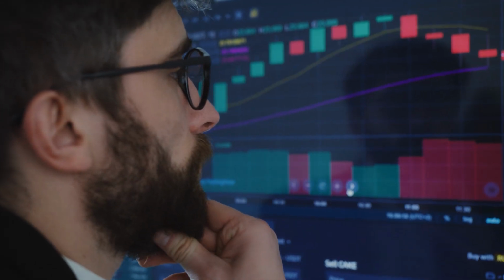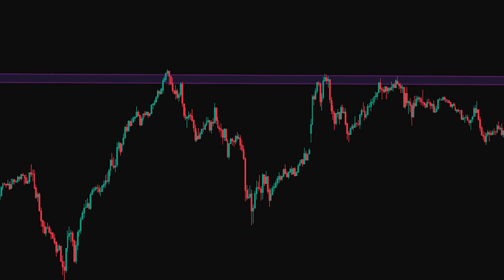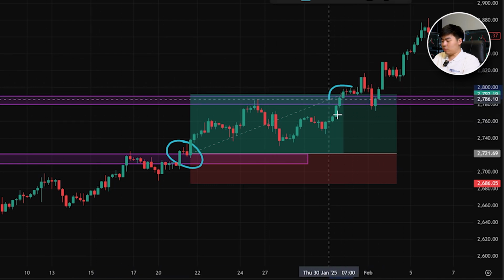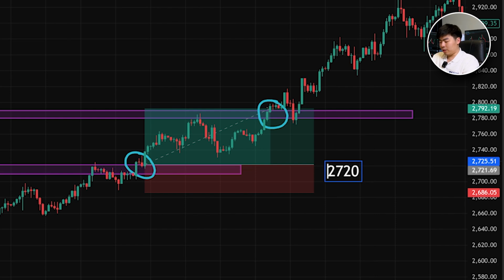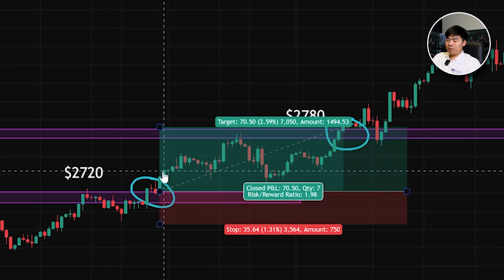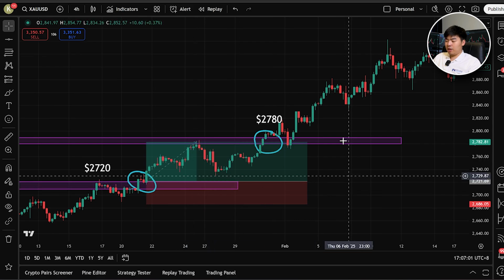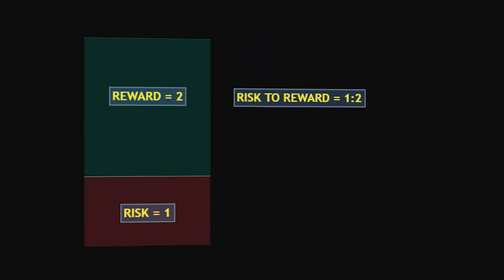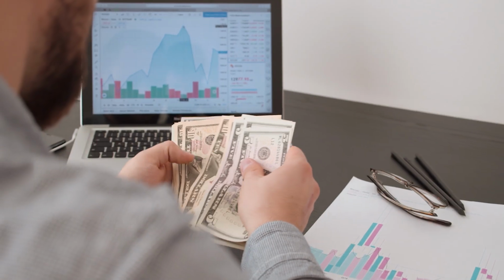When to Buy and When to Sell in Forex Trading?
⚠️ Beware of scams claiming to be Kenwilboy or Kenwilboy FX. We do not offer account management, fund deposits, or investment services! We also never ask for transactions via chat! All transactions must go through the official website.